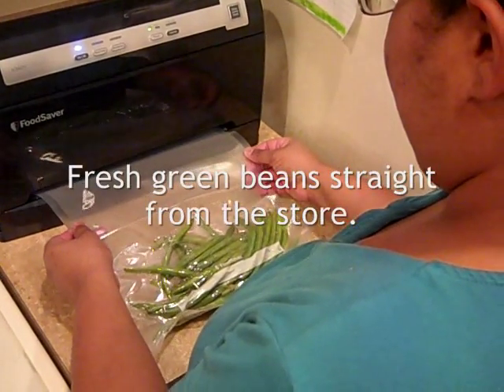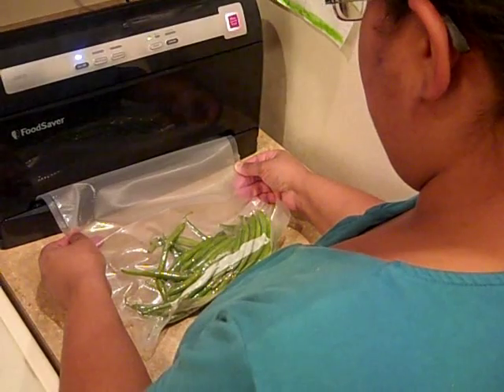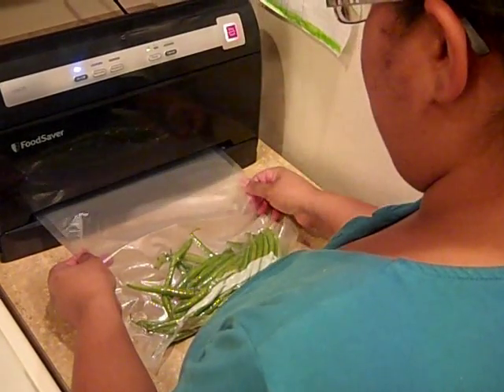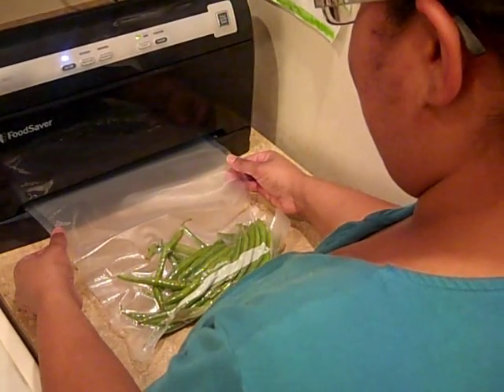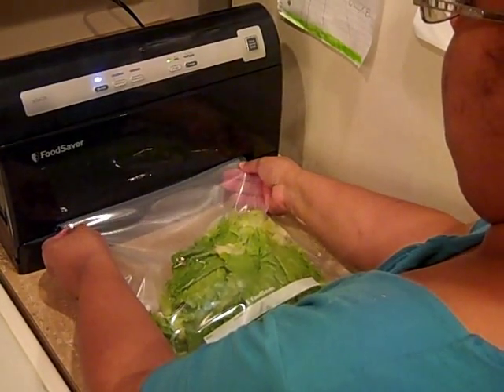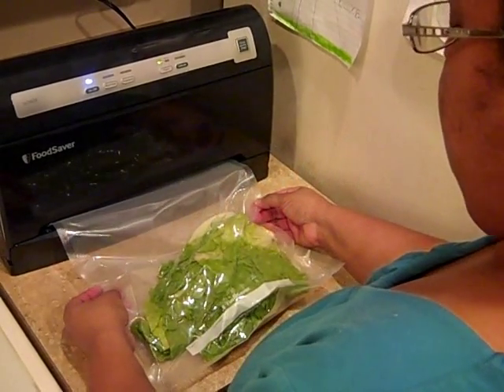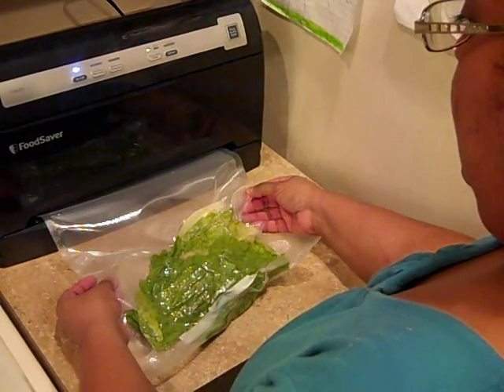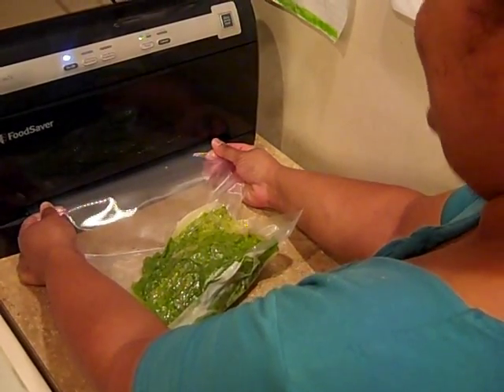Using the Foodsaver Vacuum Sealing System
How to use the Foodsaver Vacuum Sealing System for sealing fresh vegetables. Full article